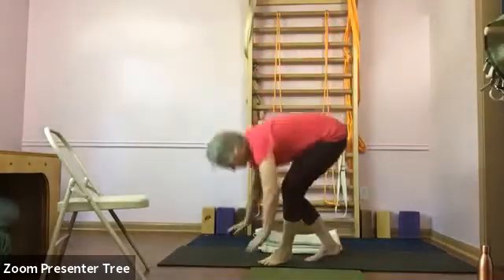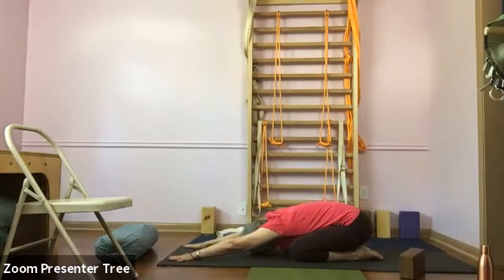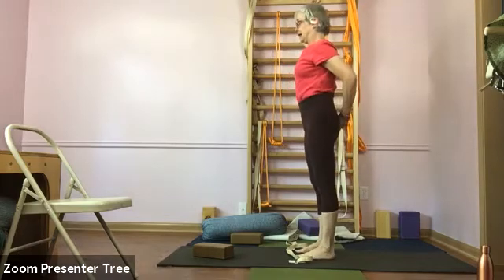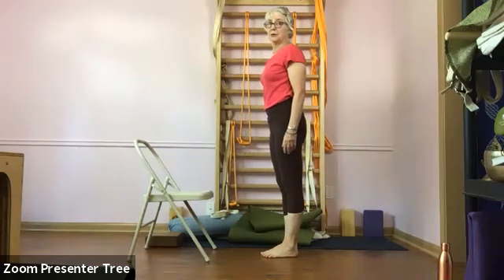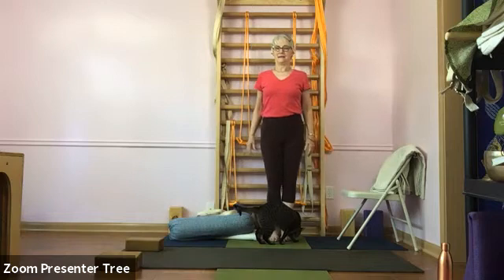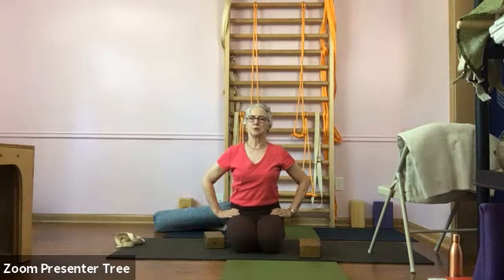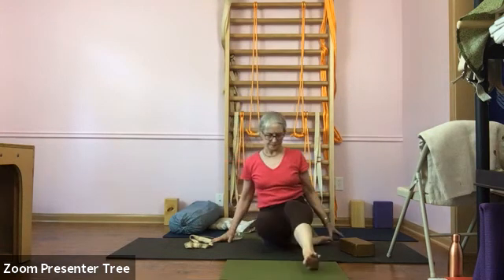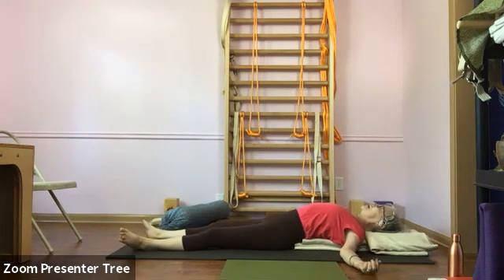Iyengar Yoga w/ Devon Dederich - September 7, 2020